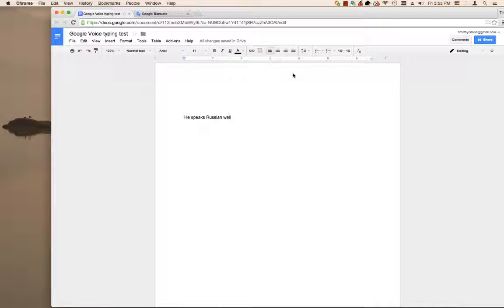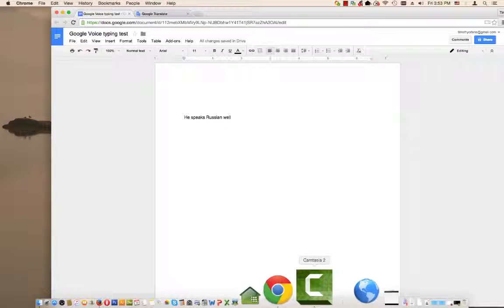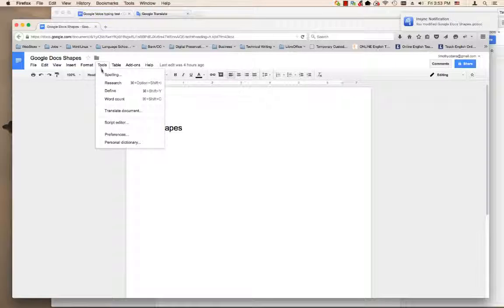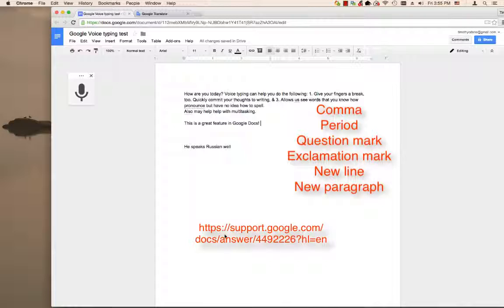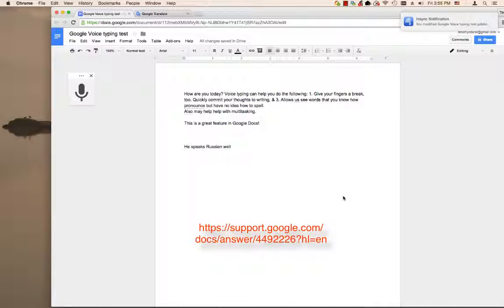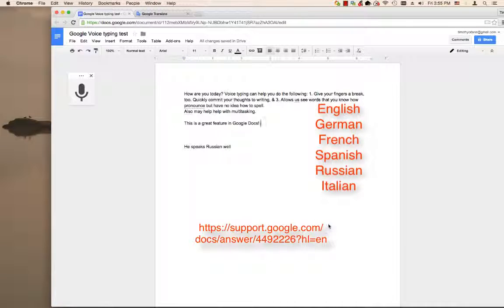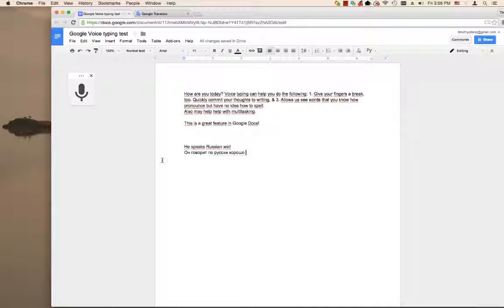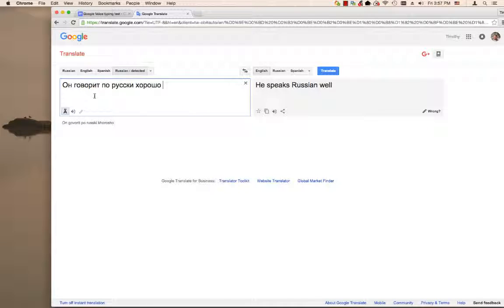Google Docs - Voice typing tool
This video gives an overview of the Voice typing tool in Google Docs. It is only available if you are using Google Chrome. It is not available if you are using Docs in another browser.